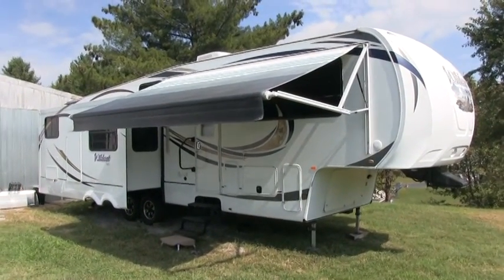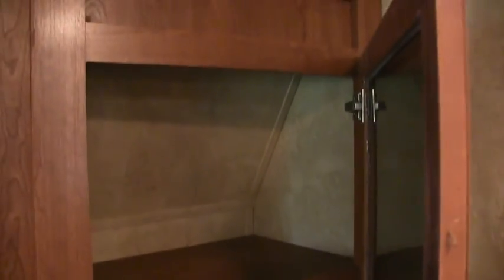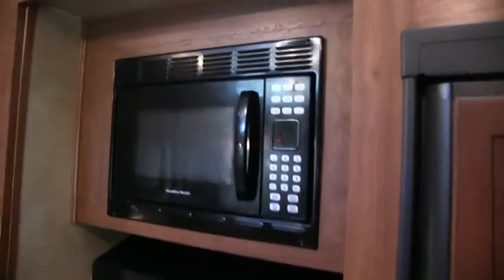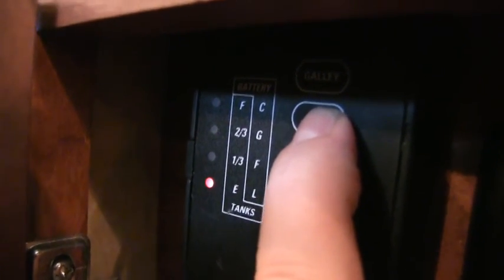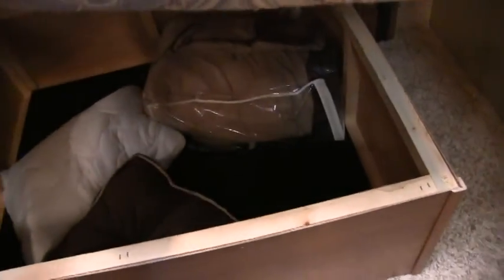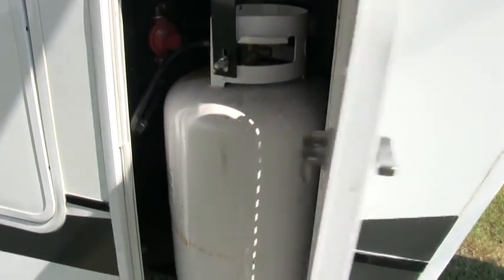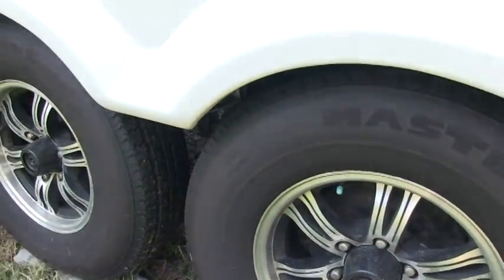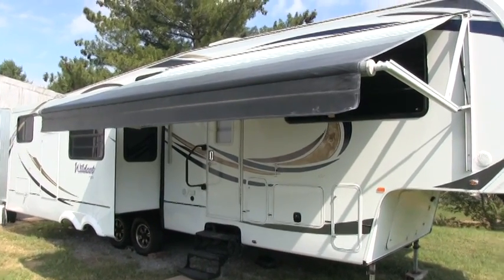2012 Forest River Wildcat 343FL front living room 5th wheel walk-around tutorial video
2012 Forest River Wildcat 343FL front living room 5th wheel..SOLD!
HelpSellMyRV.com
Louisville Kentucky